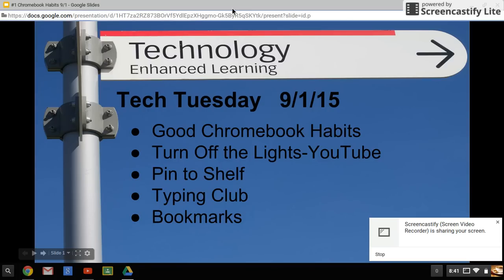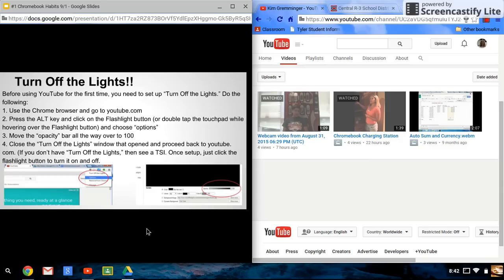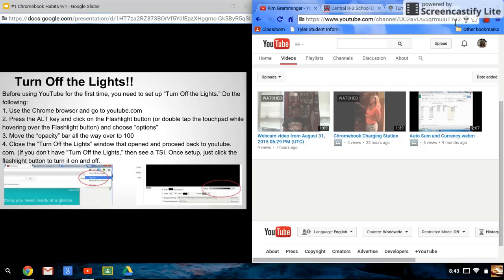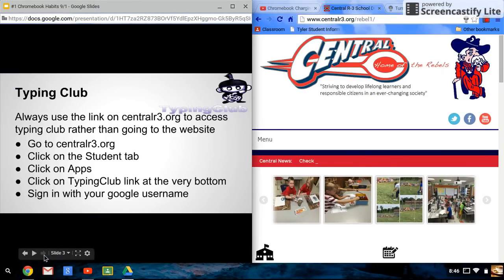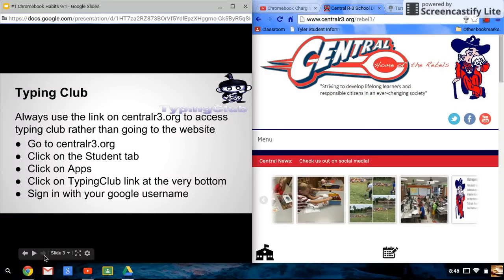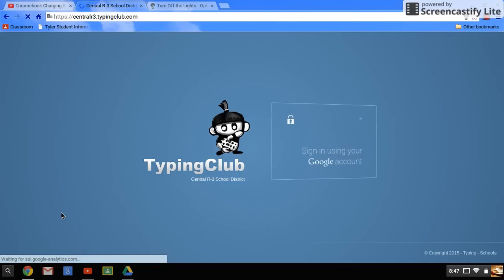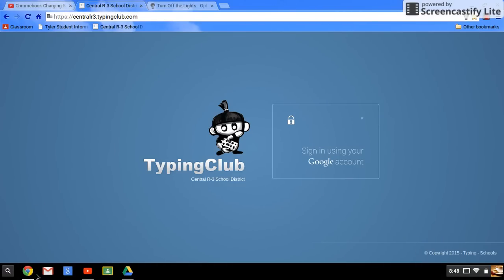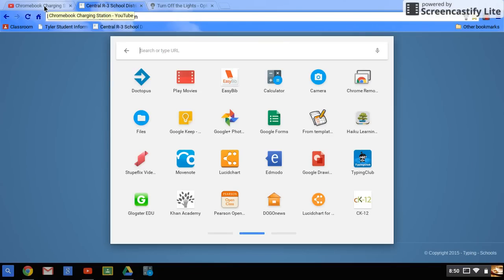#1 Tech Tuesday 9/1/15.webm